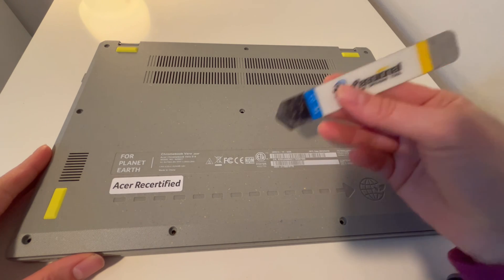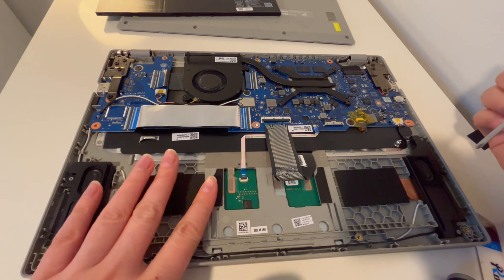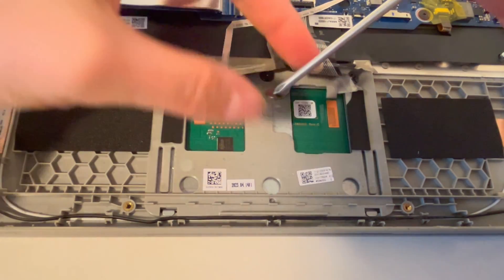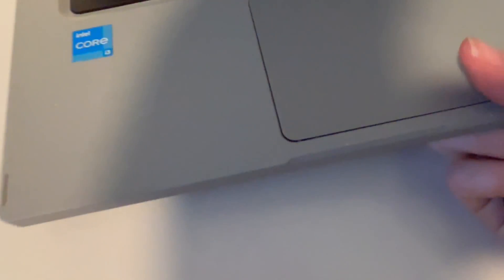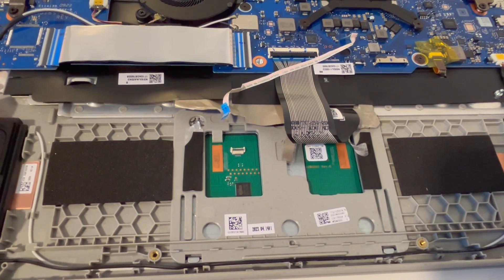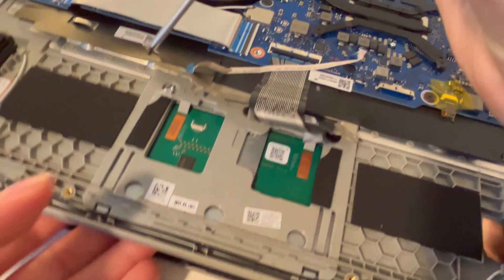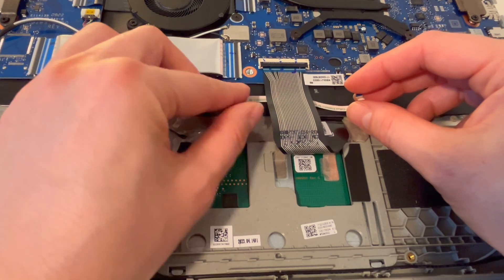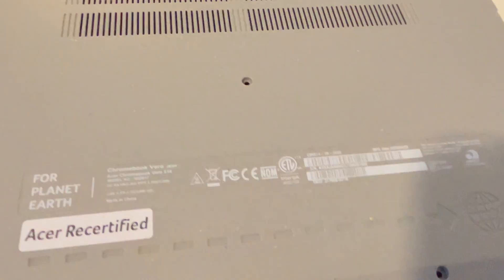How to Acer Laptop Touchpad Replacement - Guide by a Certified Technician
A laptop's touchpad not working correctly can really hinder progress on any sort of work. It's frustrating and time-consuming. It's often times a costly repair. Watch our Certified Technician walk you through how to replace and change your touchpad.

Computer repair tool kit recommended by our technicians: